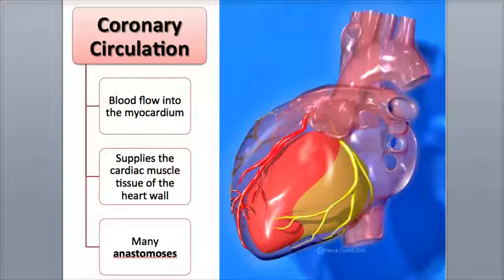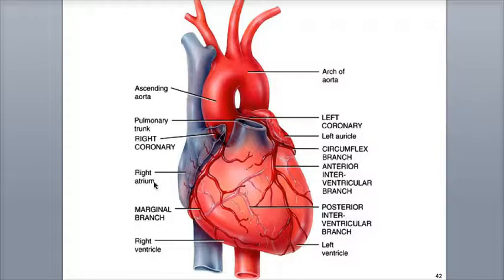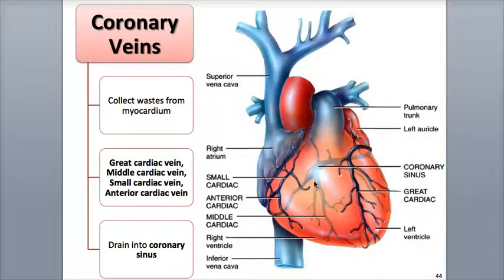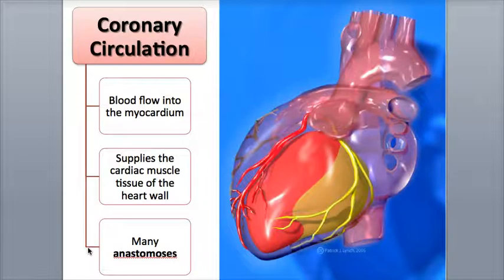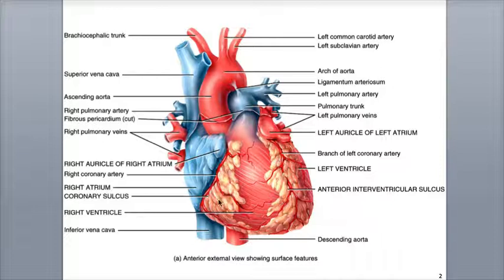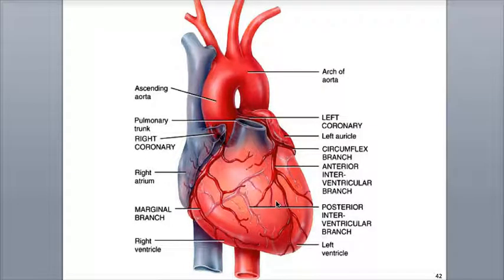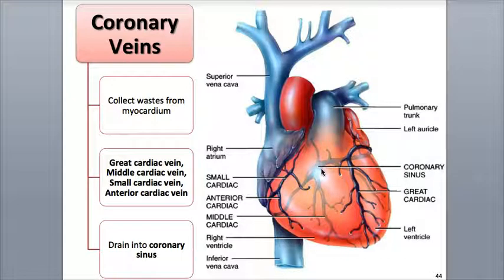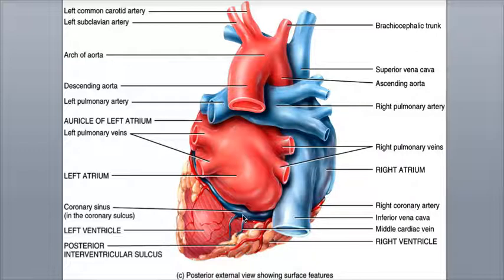8-4 Coronary Circulation